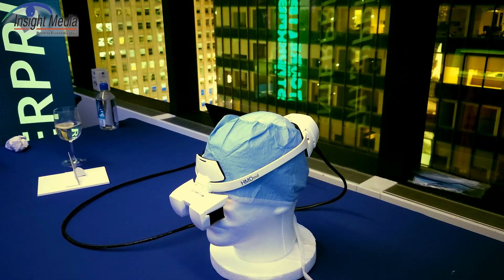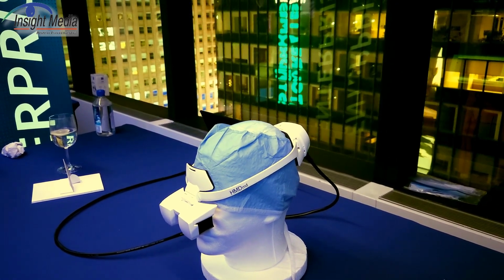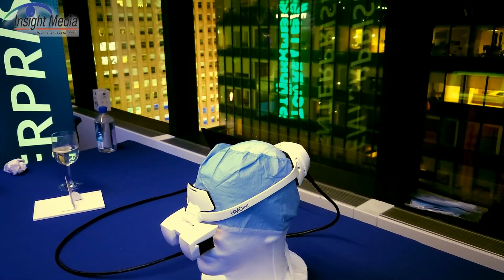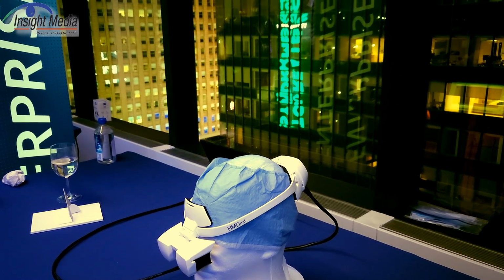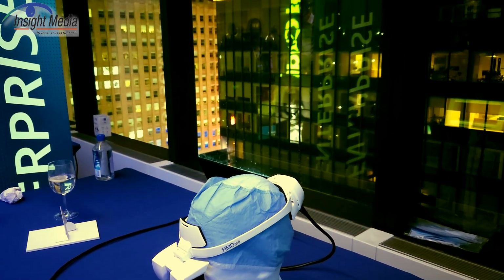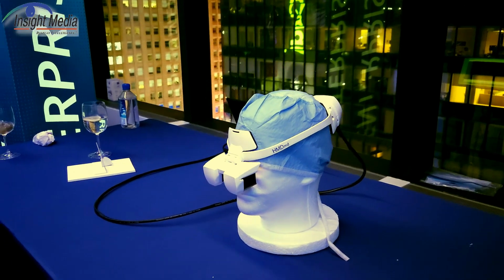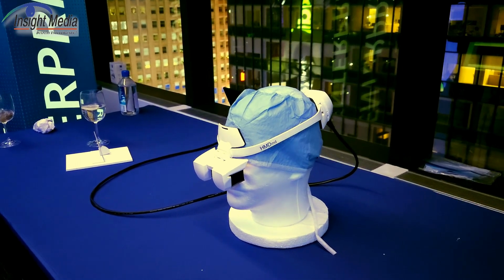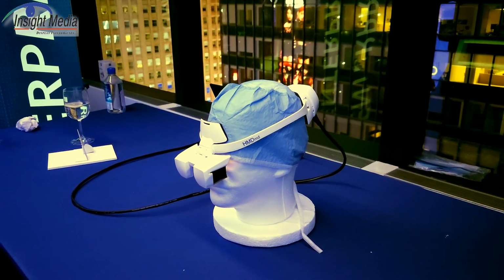HMDmd Shows Production-Ready Medical Headset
A new generation of wearable medical monitors are entering commercialization. HMDmd's new headset will become available in March 2024 pending FDA approval. The video describes some of the features and development work that characterizes this next generation.

See this article from 3 years ago that described the pre-clinical version of the headset.

See this interview with Dr. Paresh Shah, a pioneering HDM medical user on the new HMDmd headset.